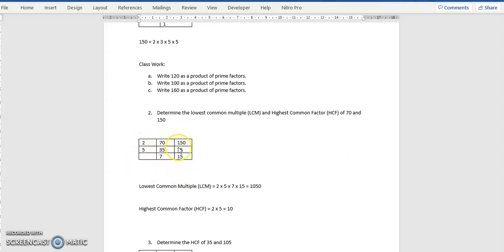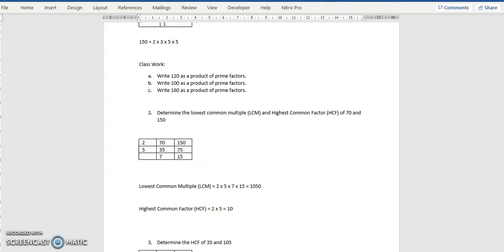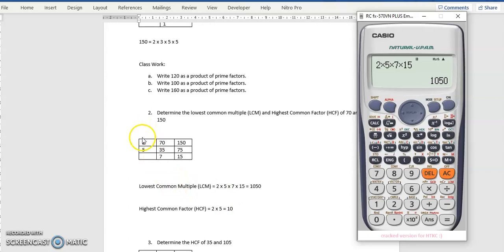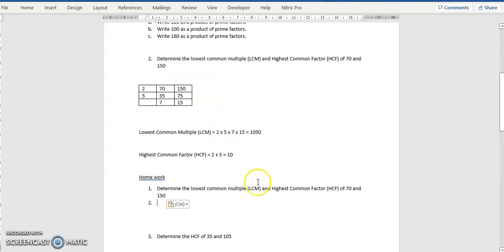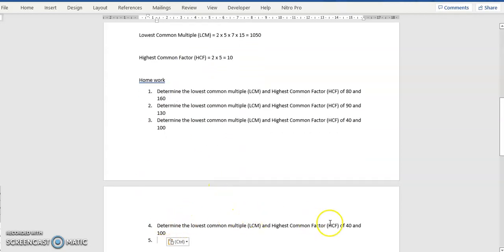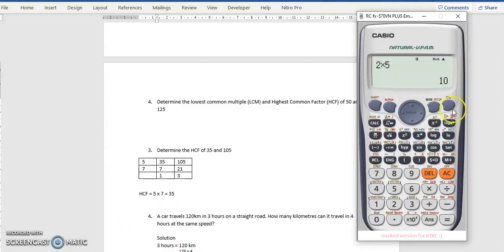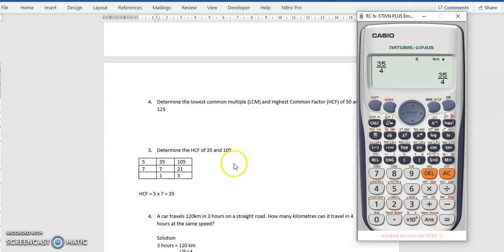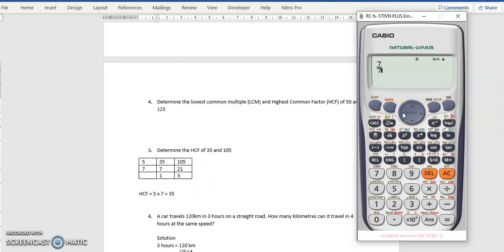LCM and HCF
The video shows how to calculate HCF and LCM